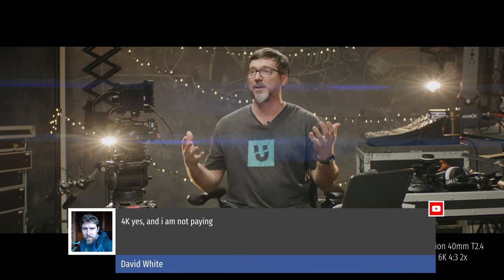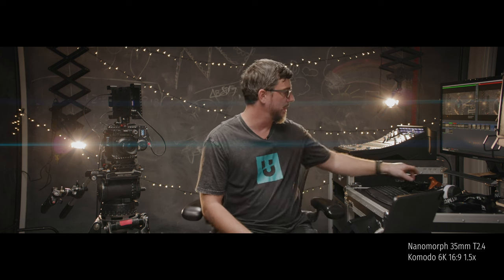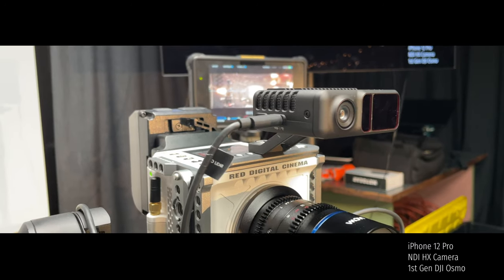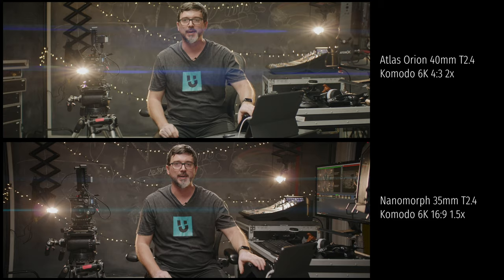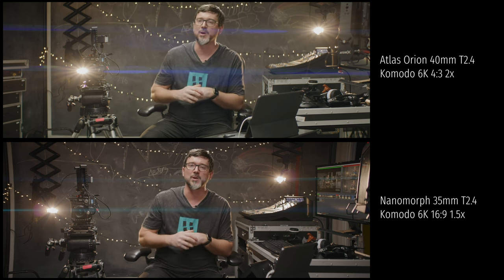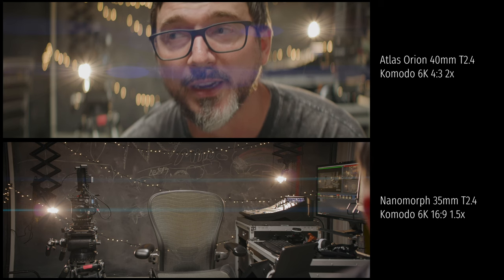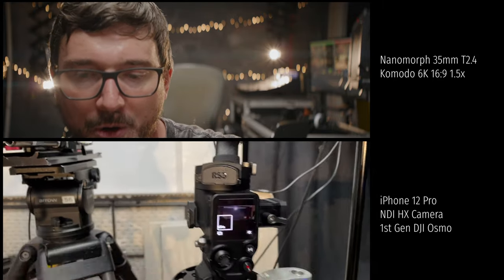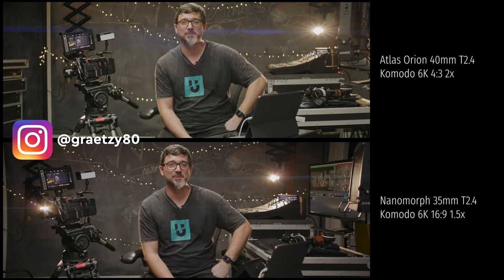Laowa Nanomorph vs. Atlas Orion [plus DJI LiDAR Focus vs. Teradek RT TOF.1 Rangefinder]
0:00 Intro
0:41 Nanomorph 50mm on Raptor
1:49 Rundown of live camera angles
4:14 Tour of studio & camera rigs
8:41 Split-screen comparison of Nanomorph & Orion
9:28 Flare comparison
10:03 Mount options
10:30 Bokeh comparison
11:13 Rangefinder performance
13:28 DJI LiDAR rundown
15:14 Activetrack
17:09 Nanomorph case & future lens pipeline

This is a cutdown of The Nerd Cave livestream from 28 Nov 2022. You can watch the unedited stream here:
It’s a 4K stream with 5 camera angles, and split-screen comparisons of the new Laowa Nanomorph micro 1.5X anamorphic lenses along with the Atlas Orion 2x anamorphics. I show them off on matching Komodos, as well on the native RF mounts of my RED V-Raptor and Canon C70.